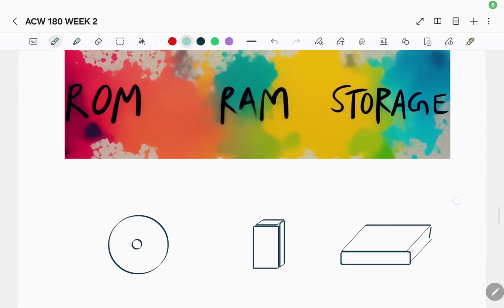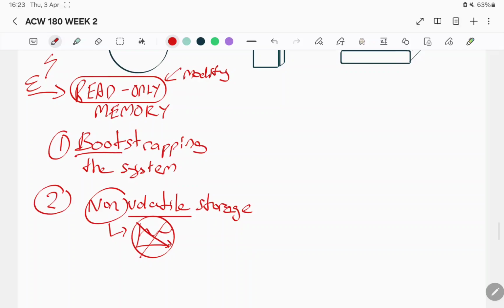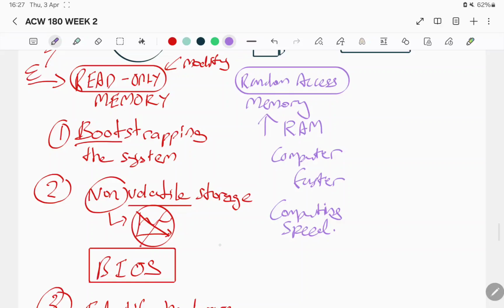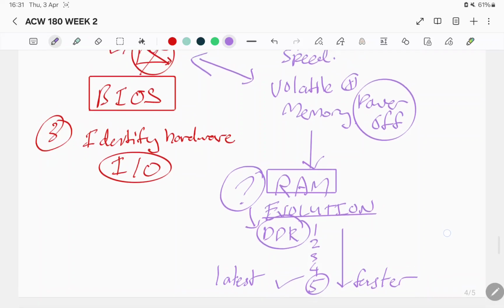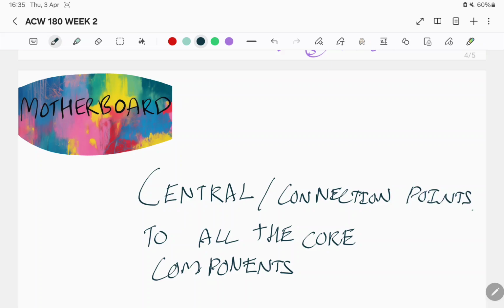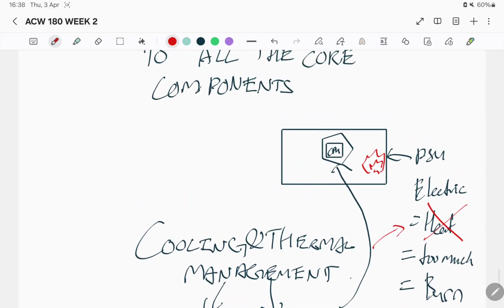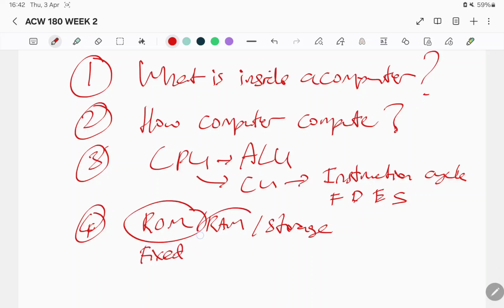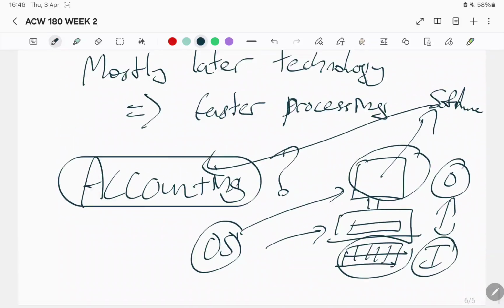Week 2 ACW180 INFORMATION TECHNOLOGY AND ACCOUNTING PART 3